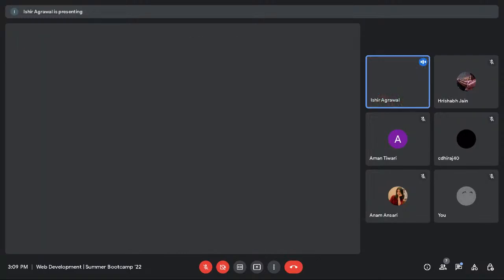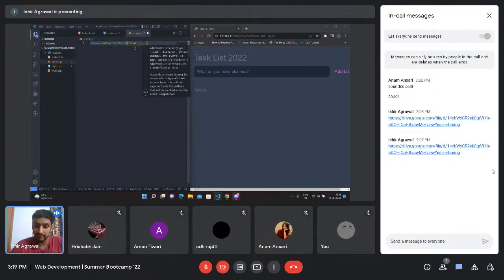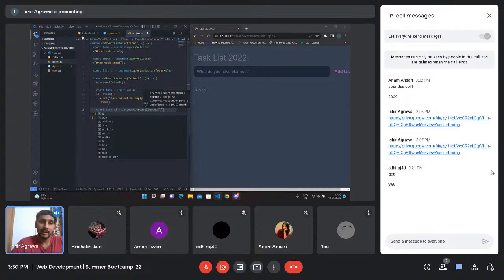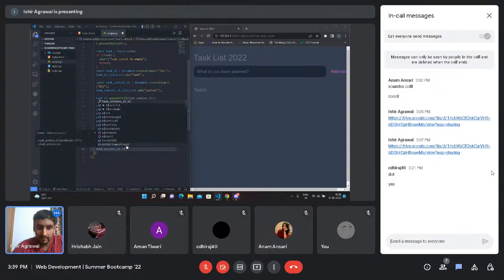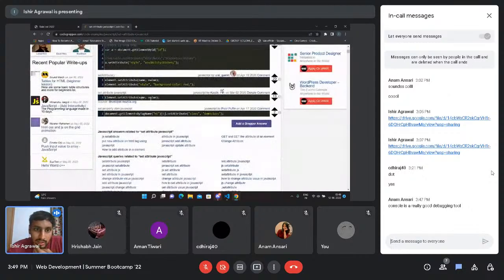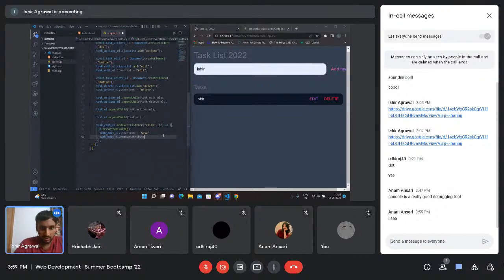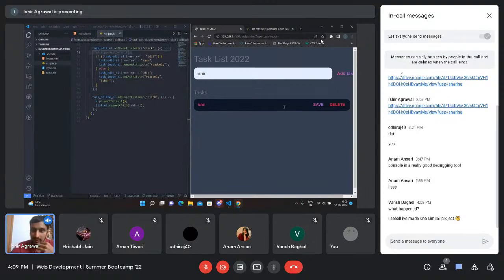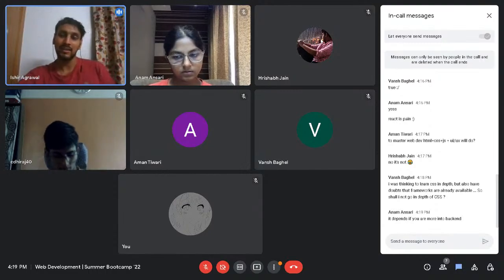Web Development Day 2 | Cerritus Coders Summer Bootcamp '22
Agenda:-
- Working with Javascript